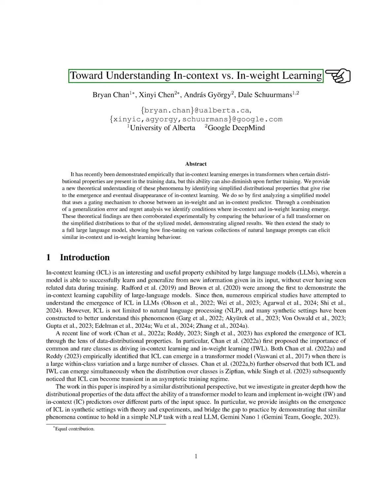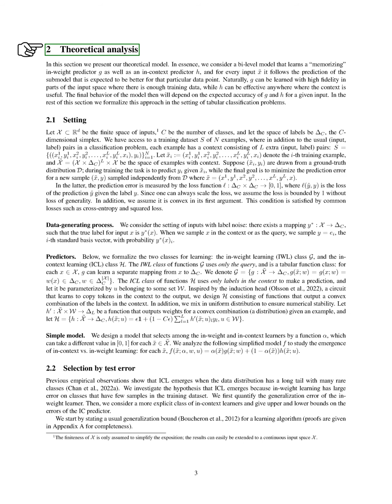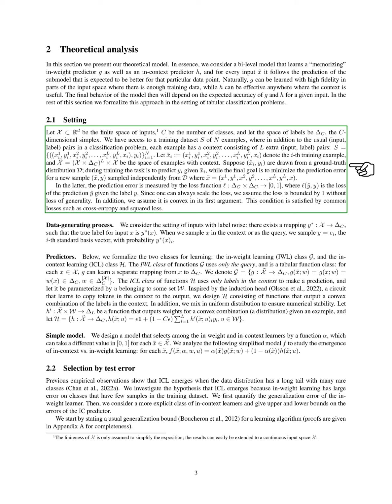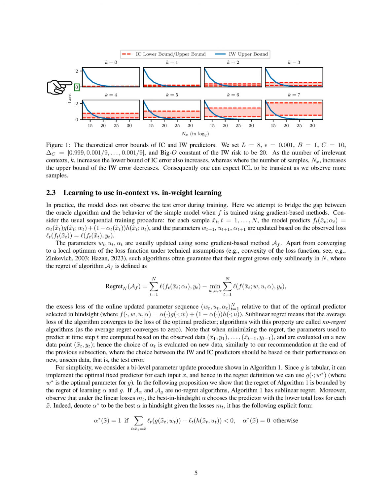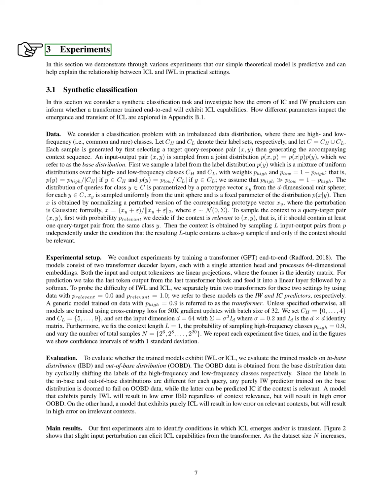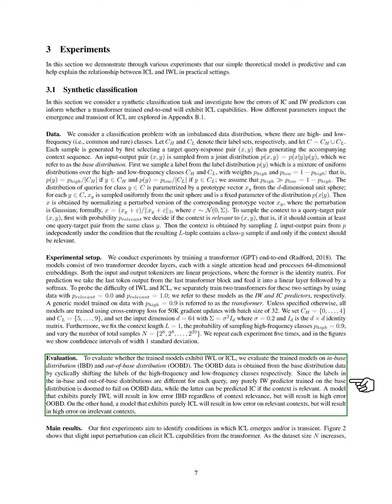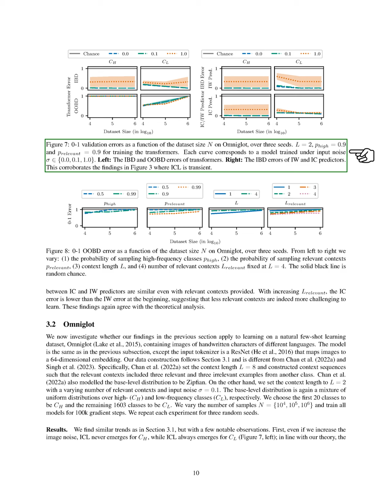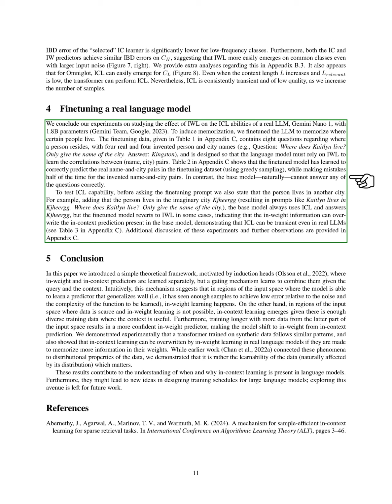Toward Understanding In-context vs. In-weight Learning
The paper explores the emergence and decline of in-context learning in transformers, providing theoretical insights and experimental validation through simplified models and large language models.